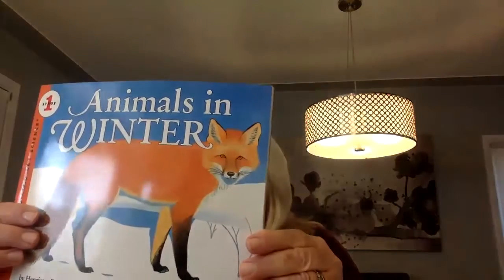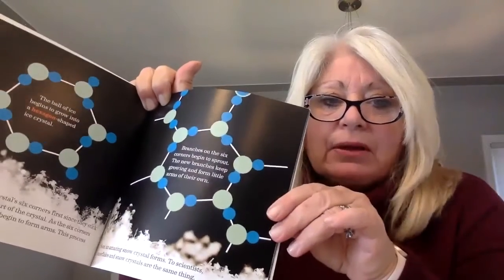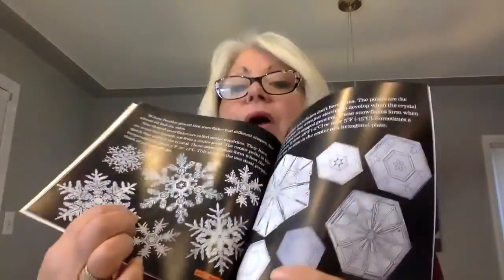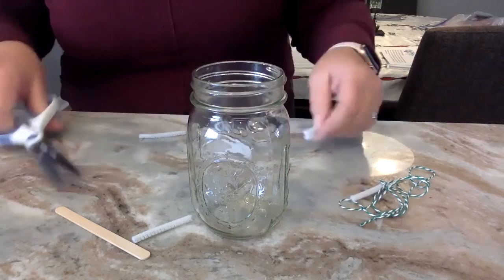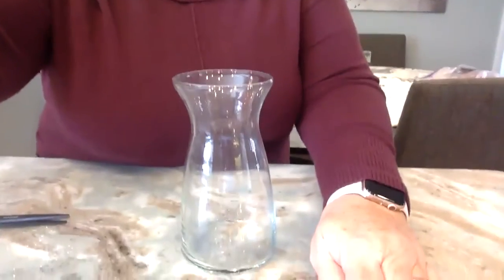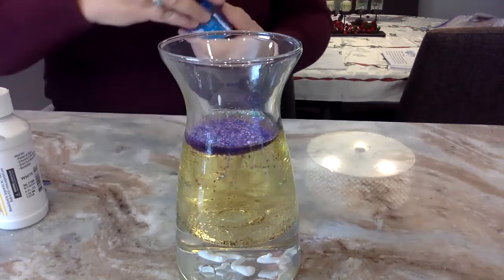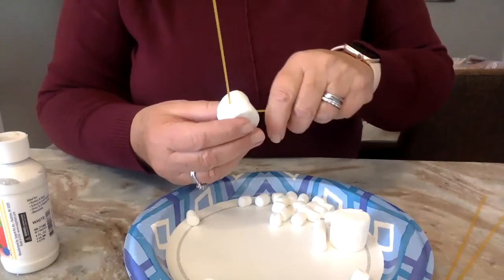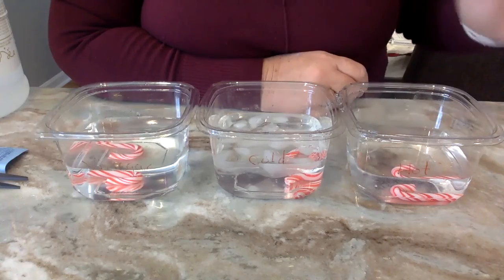Holiday STEM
In this fun, hands on, virtual program you can explore experiments and complete engineering challenges related to winter holidays along with Cathy from TechKnowKids.

You will need the following supplies to try the experiments and activities in this program: Borax, Water, 2 Jars (like empty peanut butter jars), Popsicle stick, Cooking oil, White paint, Glitter, Alka Seltzer, 3 or more candy canes, Large marshmallows, Toothpicks, 7 green preferred pipe cleaners, 3 straws, Beads